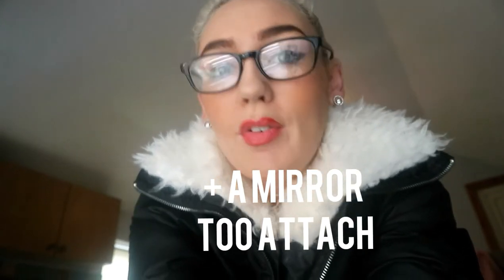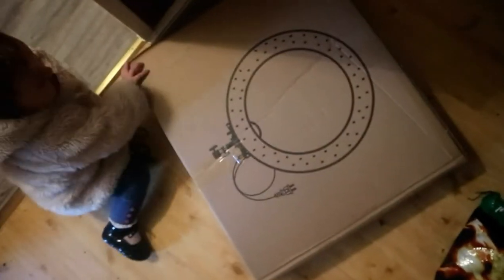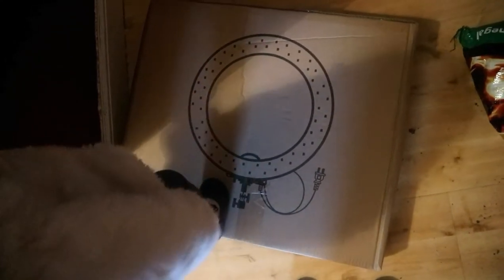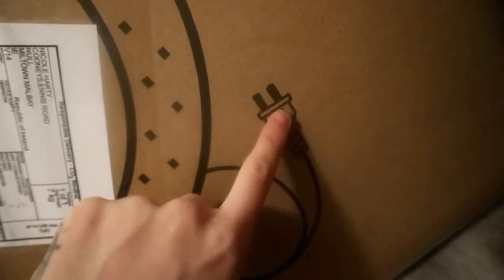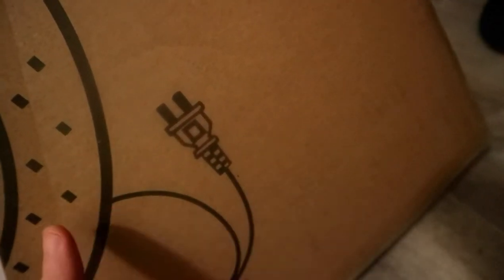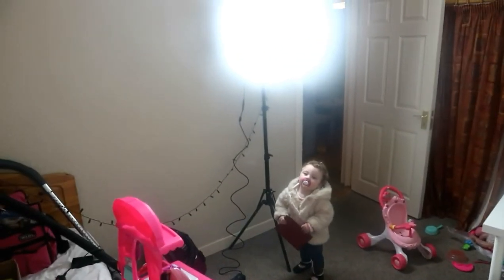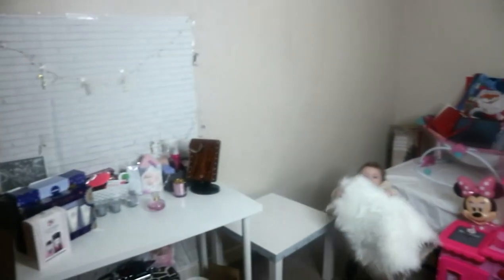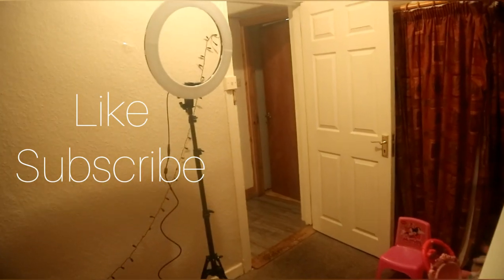Applying for my daughters FIRST PASSPORT | My RINGLIGHT was delivered YAY!!!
📌✨RINGLIGHT LINK✨📌